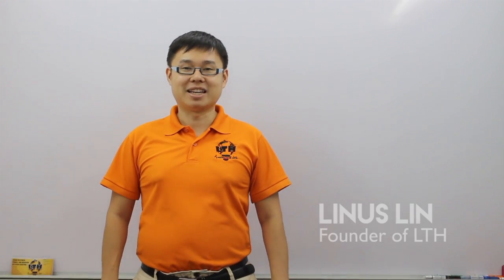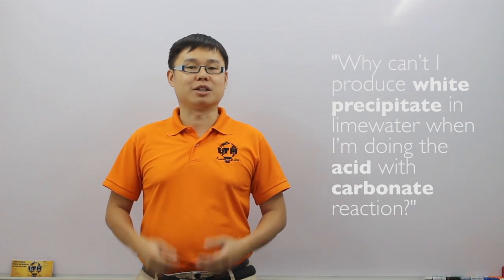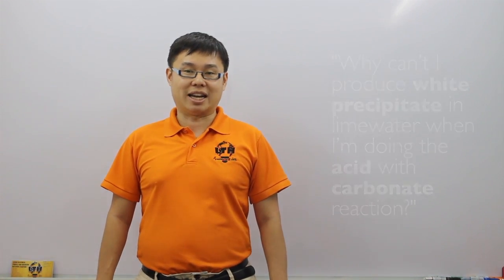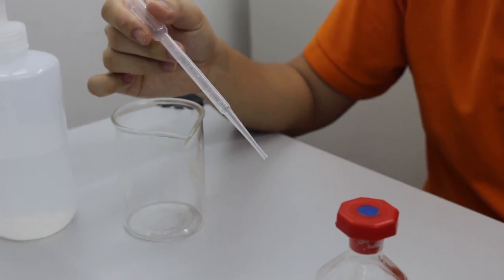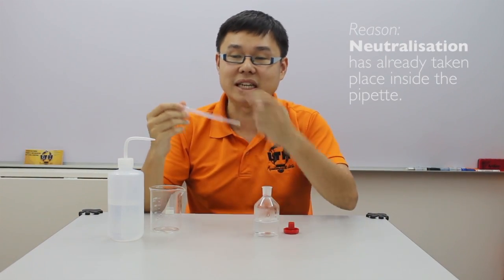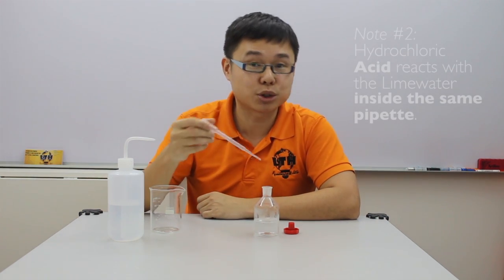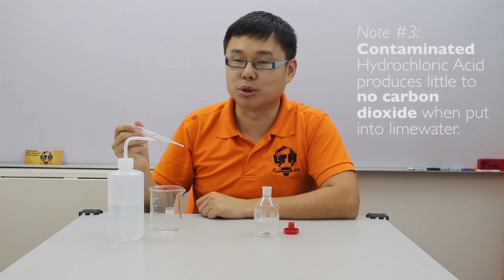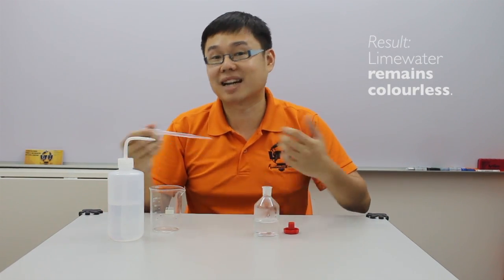CHEMISTRY - Practical Exam Tips #1 (YQA Series)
Is white precipitate not forming whilst you are doing the acid carbonate reaction in practical exams? Our science educator, Mr Linus Lin, may have the answer to your problem. Click on CC for captions.

Sign up for our mailing list to get early access and exclusive educational content